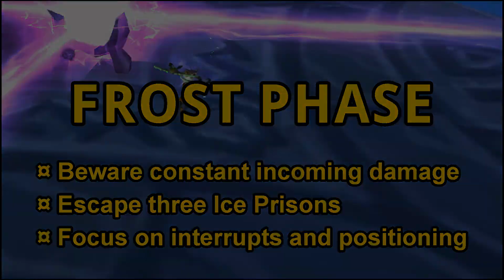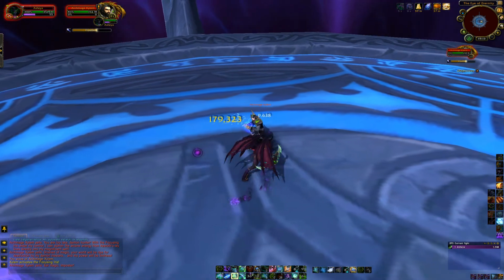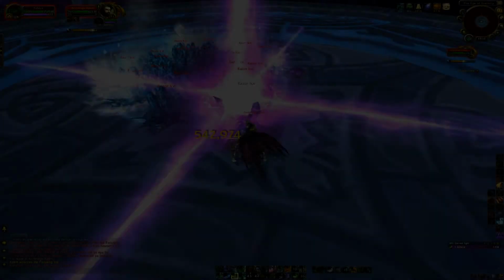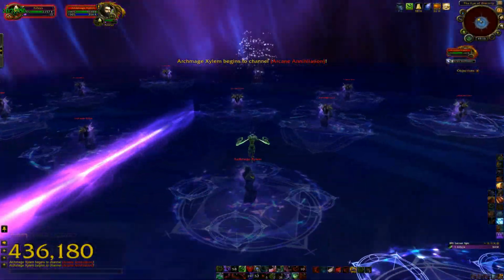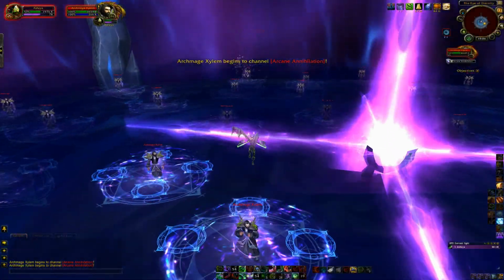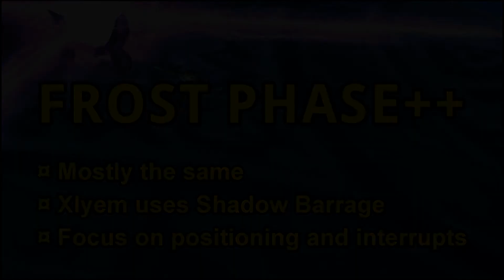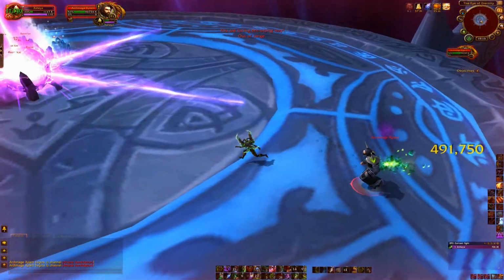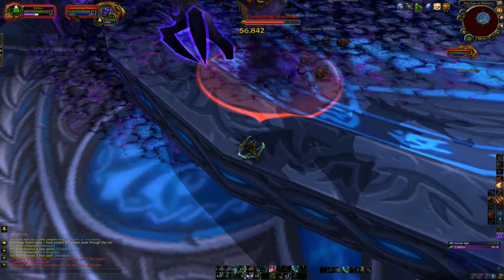Detailed Guide for World of Warcraft's Mage Tower Challenge - Closing the Eye (Archmage Xylem)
The Mage Tower is a brand new addition to World of Warcraft that arrived with the recent Patch 7.2. While its active it offers a variety of minor benefits such hidden chests full of goodies and additional artifact power, and most importantly of all, the ability to undergo an extremely difficult trial in order to unlock class and specialization exclusive weapon skins. As you can probably guess from the title alone, the challenge I will be guiding you through is called "Closing the Eye", in which you will have to defeat not only Archmage Xylem, but his demonic master as well!

If you would like to try and obtain one of these fancy new cosmetics it is important that you understand that the Mage Tower Challenge is exactly what the name entails - a challenge. If you think you're going to beat it in a single attempt, or even a dozen attempts, I'm afraid you're in for a rude awakening. That said, it is not impossible, and if you come prepared chances are high you will be able to complete it just fine. So if you willing to do what it takes to look downright awesome, allow me to give you a helping hand and hopefully make your journey just a little bit easier.